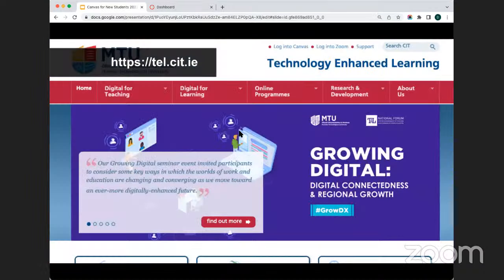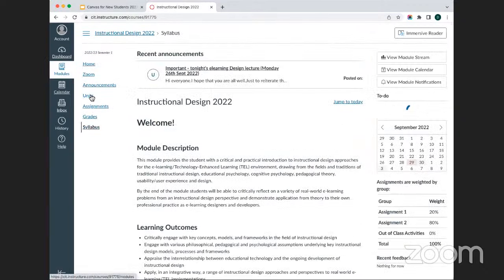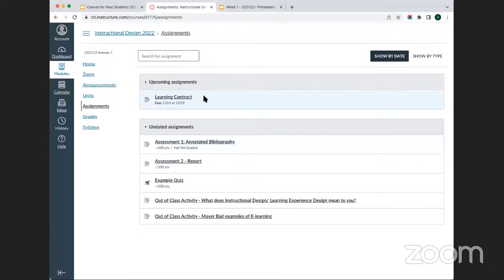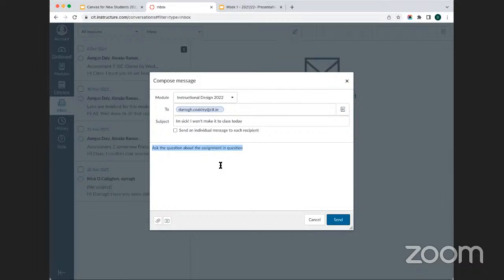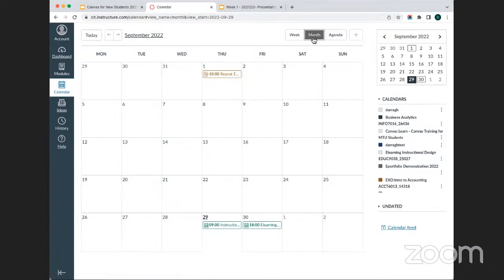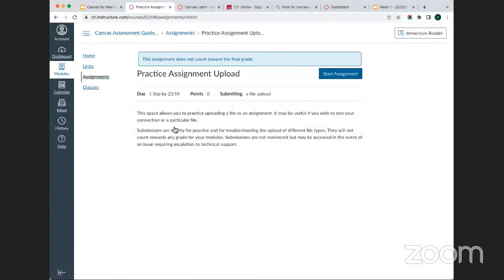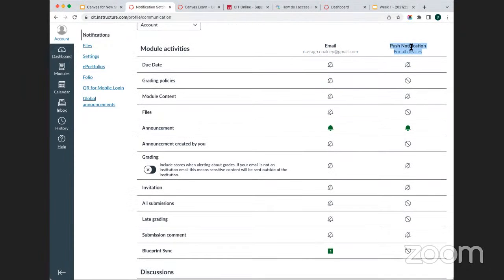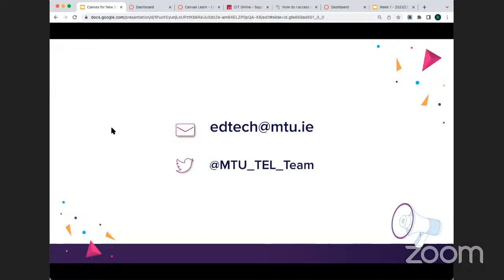TEL - Online Training: Canvas for Students 2022/23